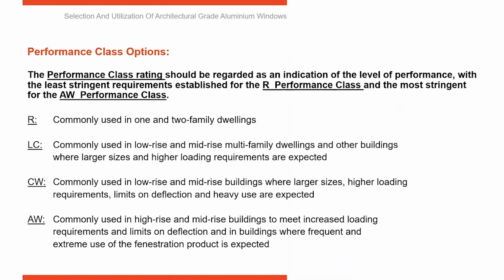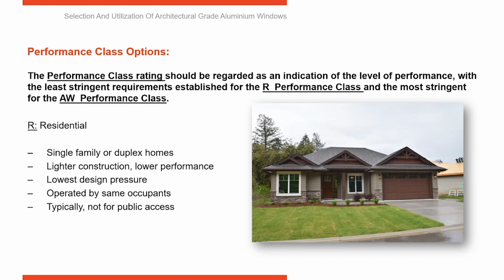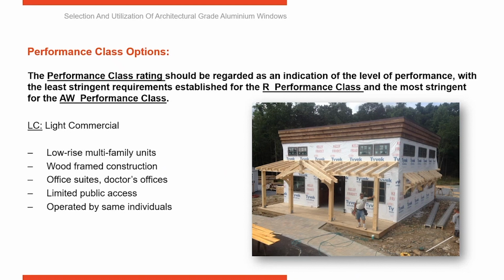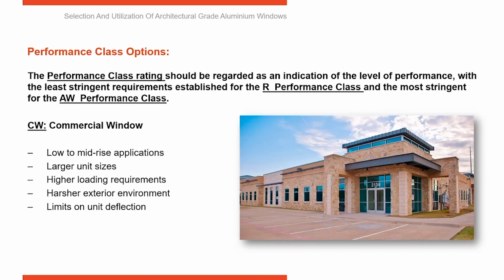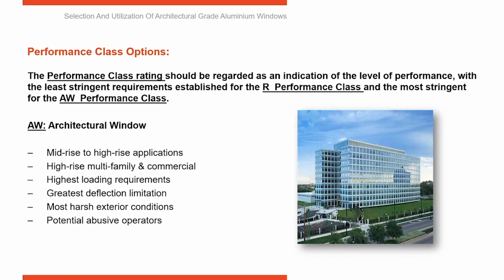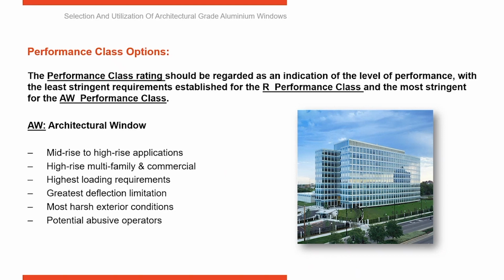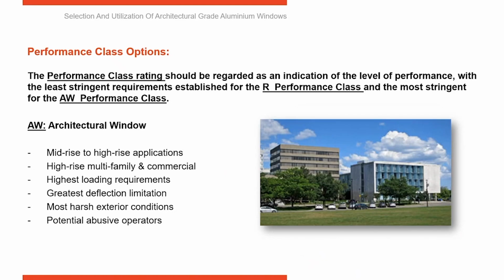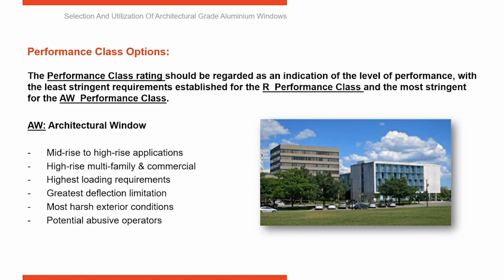Performance Classes and Applications of AW Windows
Welcome to Building Knowledge 101: Performance Classes and Applications of Architectural Grade Aluminum Windows